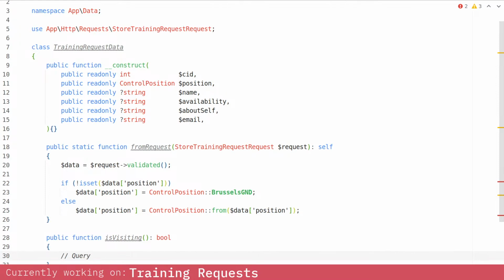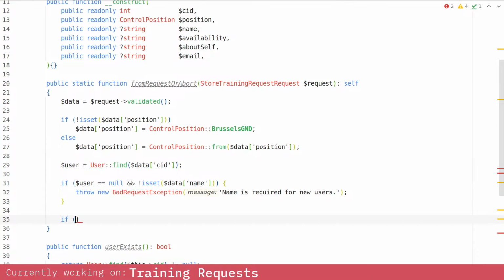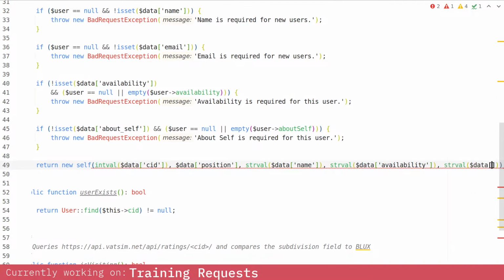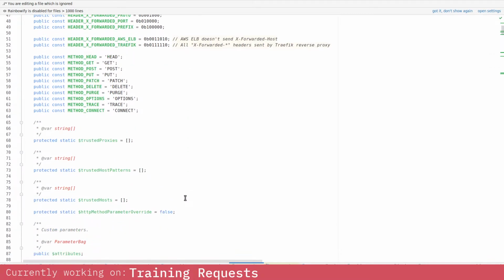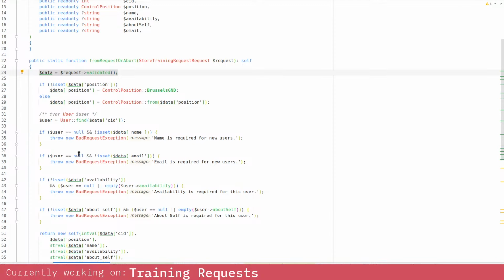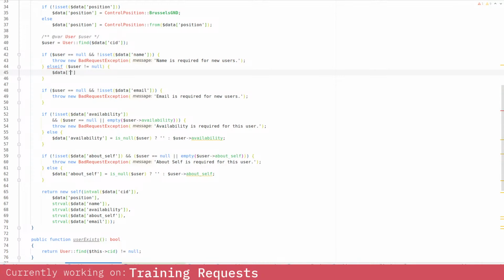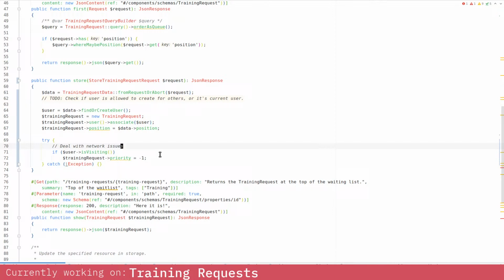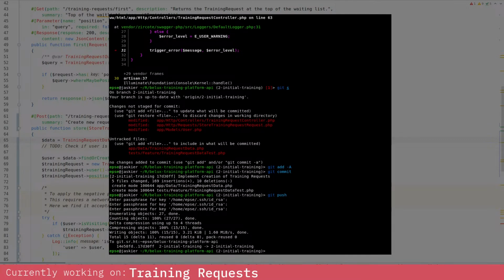Belux Members Hub Development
Laravel development of the new Members Hub for the Belux vACC subdivision of VATSIM